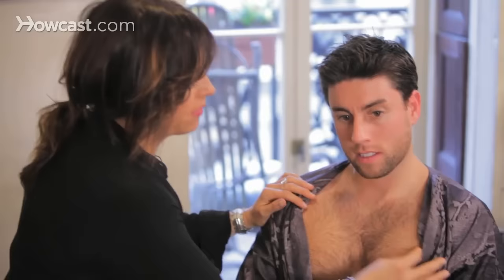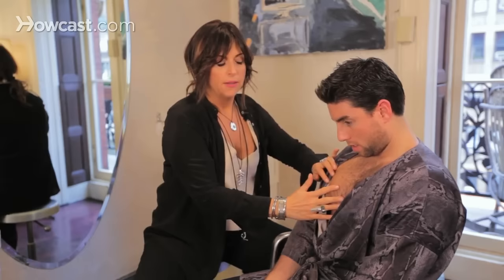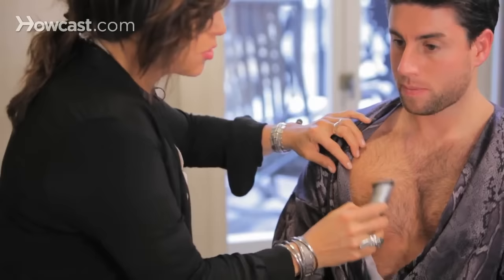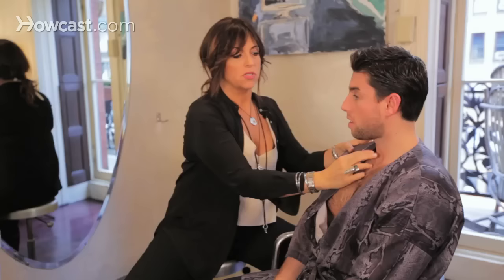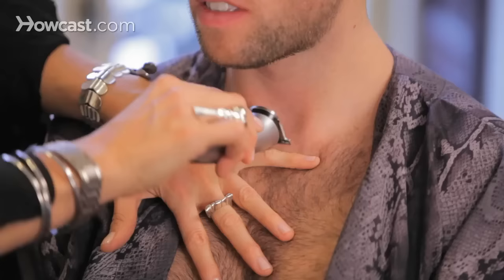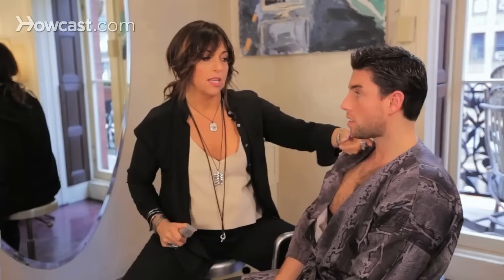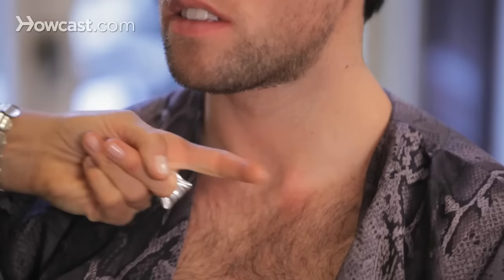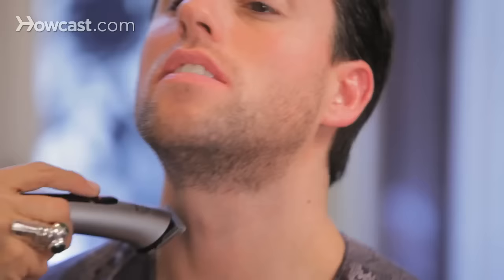How to Trim Chest Hair | Men's Grooming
Speaker 1:  Tips and tricks for hair removal.  Now this is at a perfect length right now.  It went from being shaved, which was very hard to touch, you know what, like, course, freshly shaved feels like.  It's not good to touch.  So just having it long enough that it hugs the body, now, I understand he gets a little bit heavier, so, you know, what we do is we trim it slightly.

A man's chest should always look un-groomed.  It shouldn't be too comb over, scissor, or too tightly groomed.  So I don't like shaving it because it comes back in too abrupt.  I do think if you want to remove it completely, waxing is probably your best bet, because it comes back in much softer.  So if you wax the hair, it's much more pleasant to touch when it grows back in, because when you shave the hair it blunts out the tip.

Speaker 2:  Okay.

Speaker 1:  So you're shaving it and it's growing out, and it's growing very blunt, but when you pull it out from the root it's growing out really soft.  It has a soft tip.

So there is a myth that if you wax it that it comes back thicker, it's not true, because the thickness of the hair is already established by the already existing follicle.  It should always feel good.  It should always be approachable.  You know, if it gets really opaque in some areas, that's where you want to sort of dive into it, and lean it out a little bit, but you don't want it to look too manicured.  And one of the tricks up here it always leave the Adam's Apple area, underneath the Adam's Apple, this area, you want to keep it free of hair.  So what I suggest is you hold down the chest hair and you dive under and you clean this area, and then you let that come up natural.  So you need to keep a certain amount of hair gone between here and facial hair.

And also, another thing, is, like, fading out this line a little bit.  So that's a part of body hair, going right up into the neck.  You want to make sure there aren't any lines.  Nice.